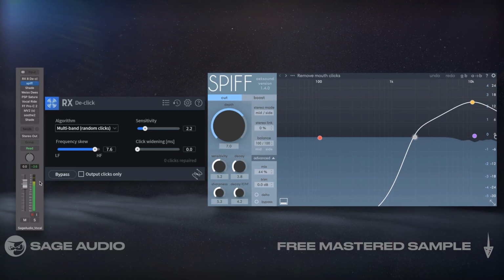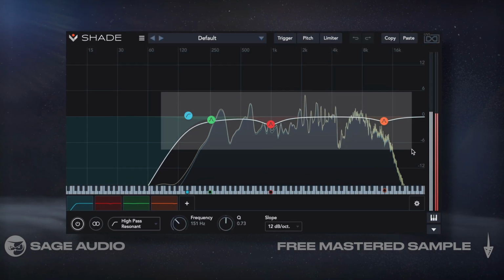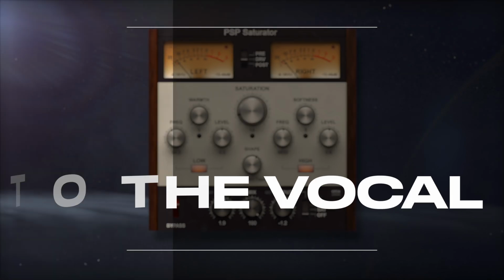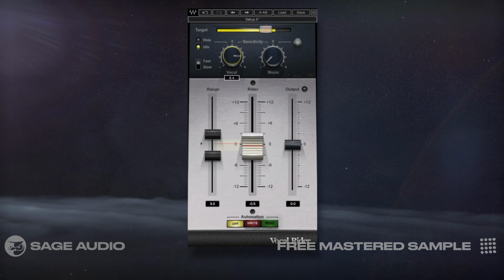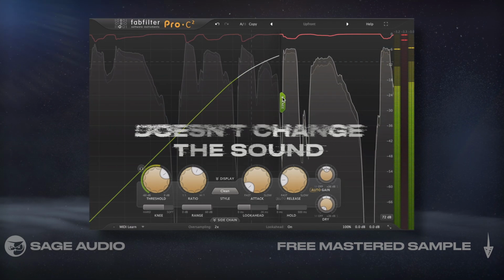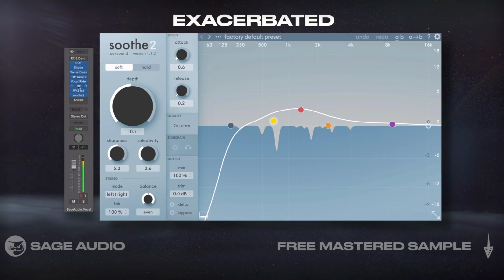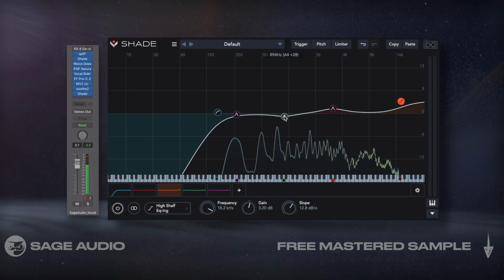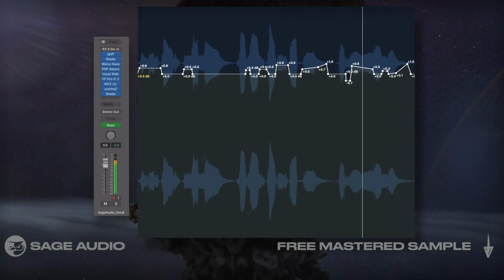How to Make Clean Vocals in 10 Steps